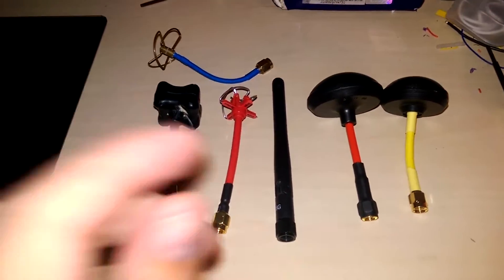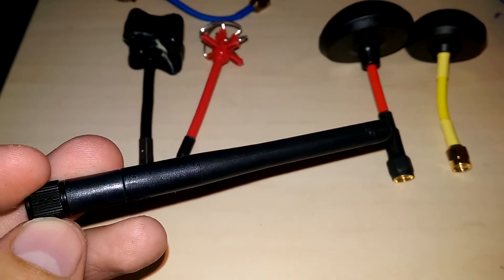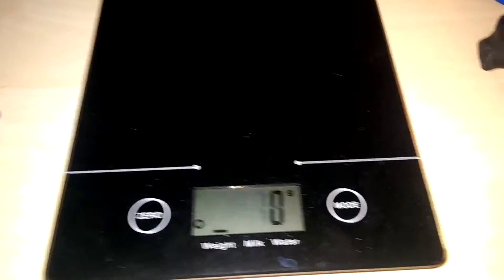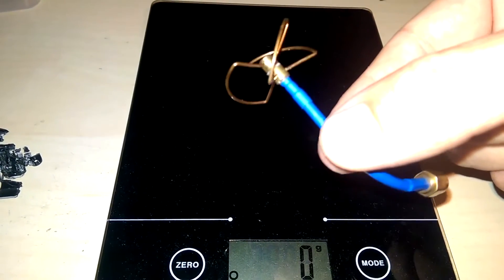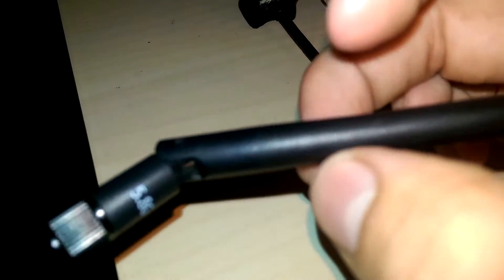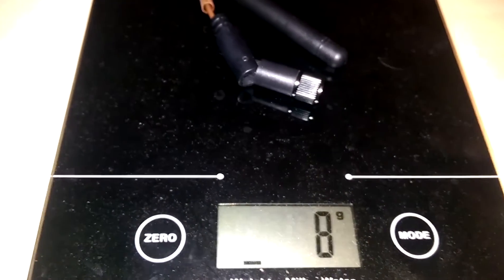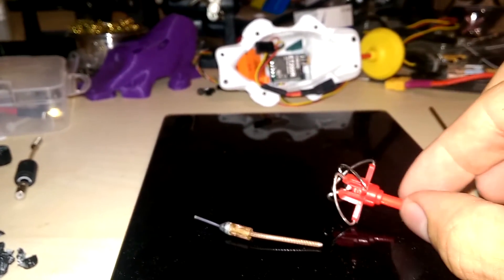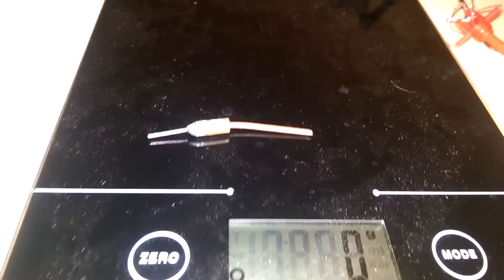DIY - Nearly FREE linear antenna whip!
take advantage of those spare "rubber ducky" antennas you have sitting around that came with almost every vtx and video receiver you've bought.  If you're anything like me you have a whole bunch of these seemingly useless things taking up space.  No more! now you have a weight saving antenna for your tiny whoop or micro build.  hell, you can even leave the sma or rp-sma connector on it and throw it on a full size rig with no vtx modifications necessary!